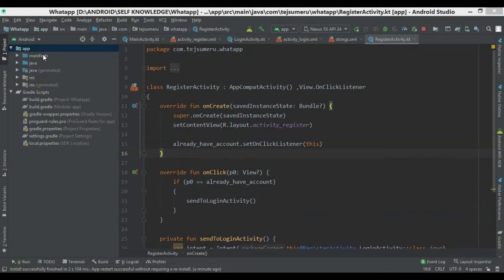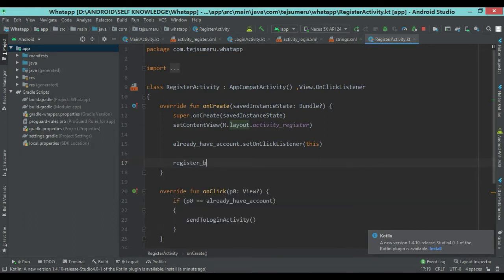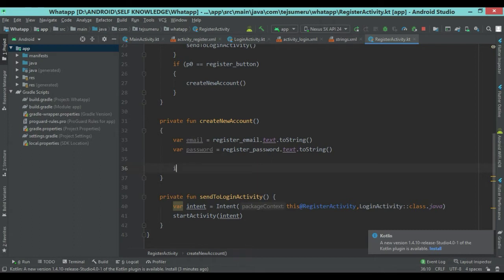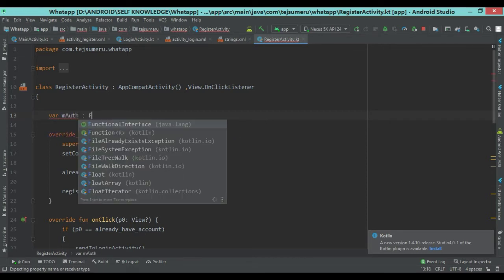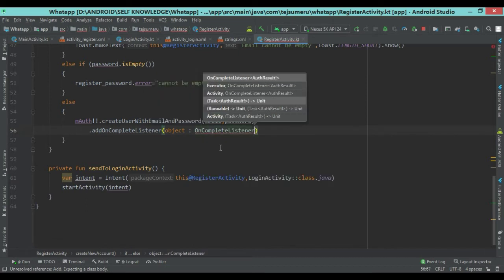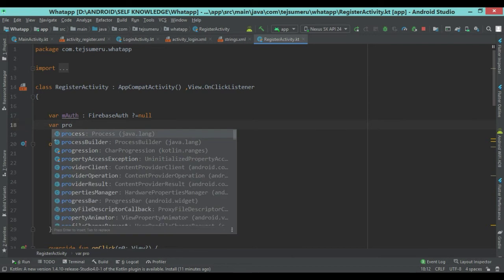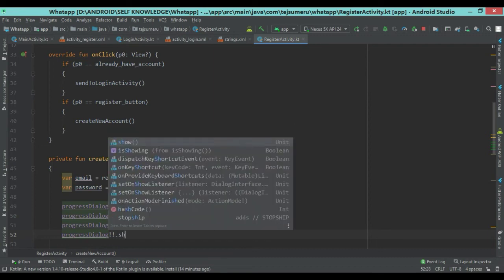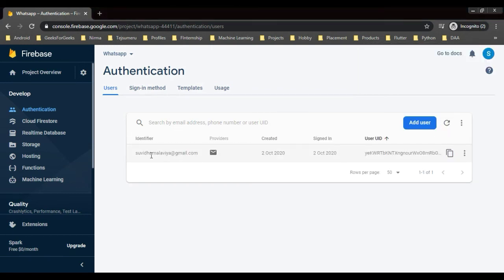8. Create User Account Using E-mail And Password In Firebase Android Studio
This video contains how to enable authentication option in firebase.

The chat application contains the following fearures.
- Individual Chat
- Group Chat
- Find Friends
- Send, Receive, Accept Friend Request
- Edit Profile
- Send Multimedia
- Send Notification